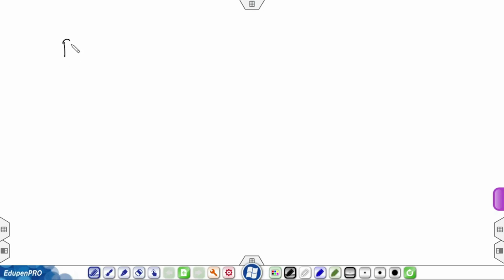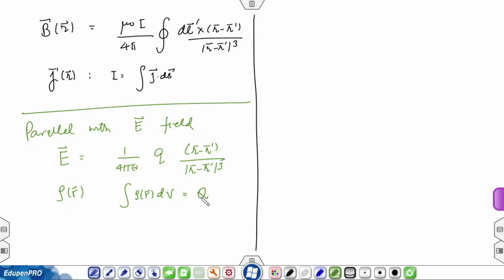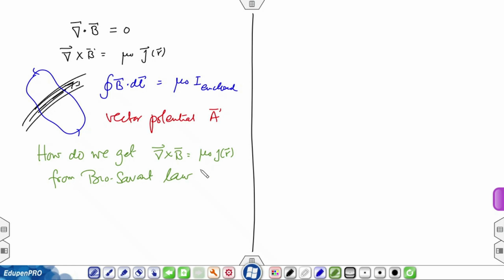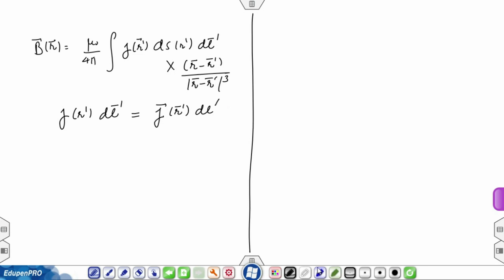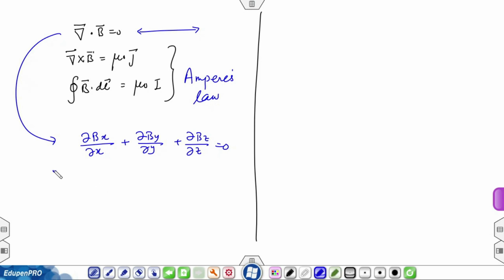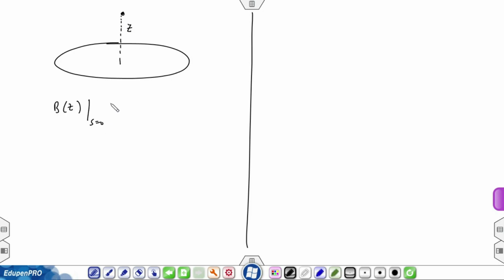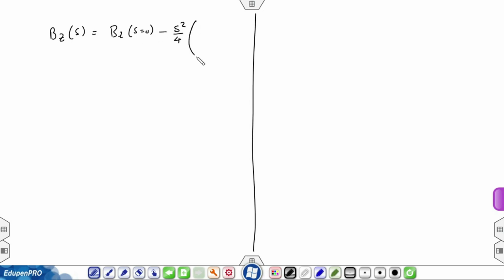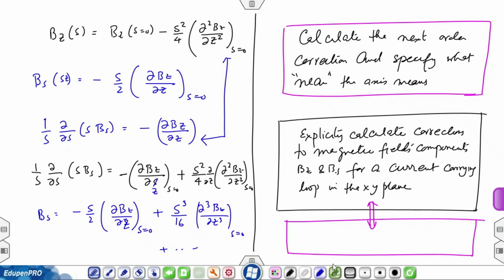Week3 L2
Differential equations for magnetic field and Ampere’s law